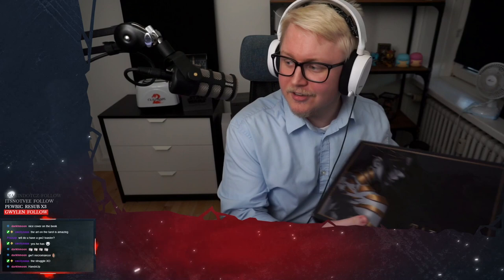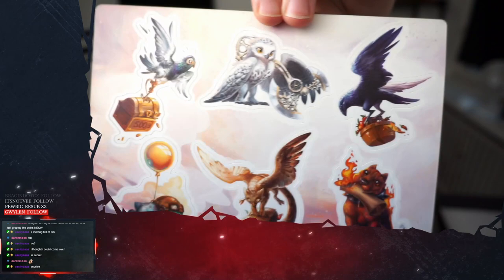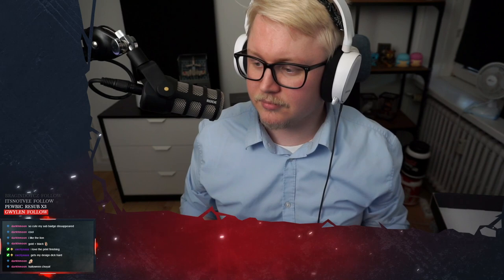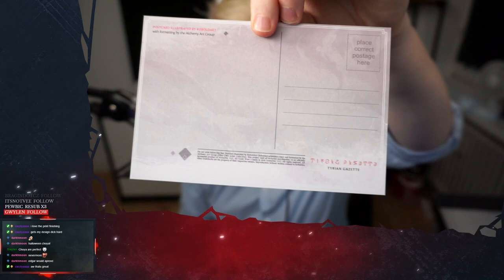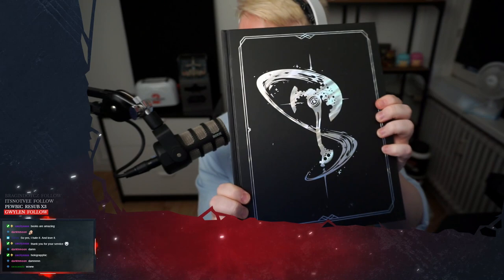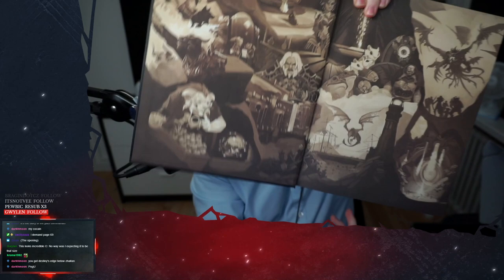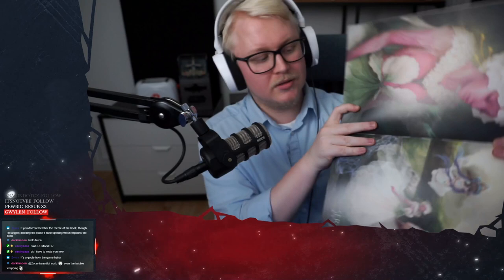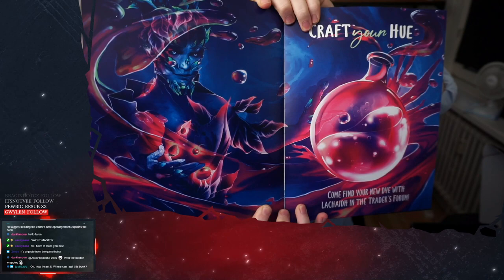Tyrian Gazette Unboxing - Guild Wars 2 Merchandise - Stream highlight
where I am streaming a few times a week.